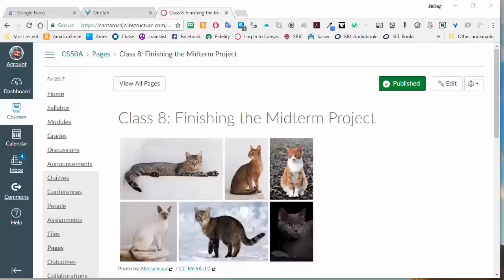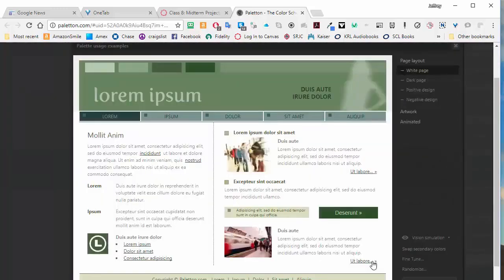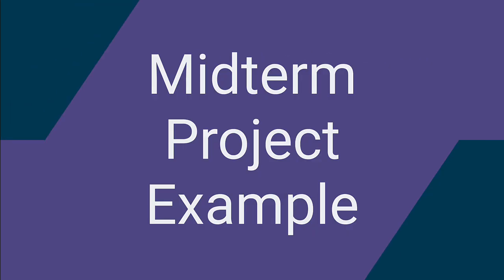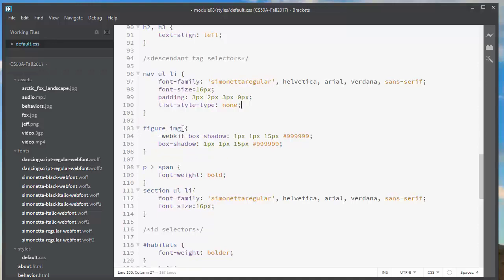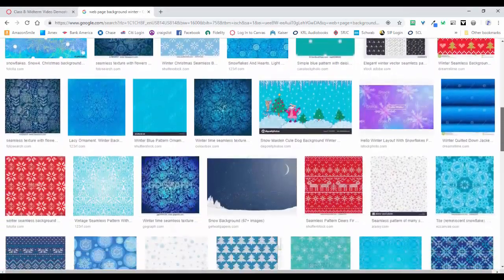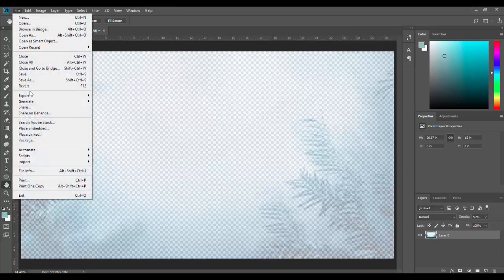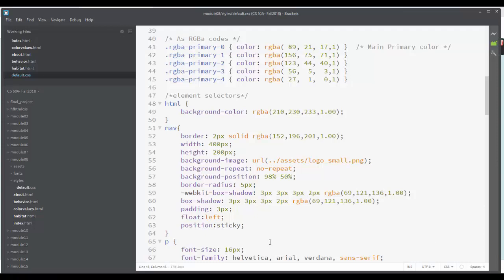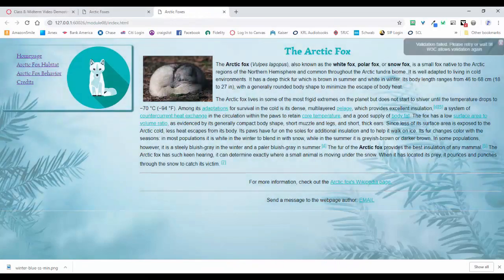CS 50A Midterm Project